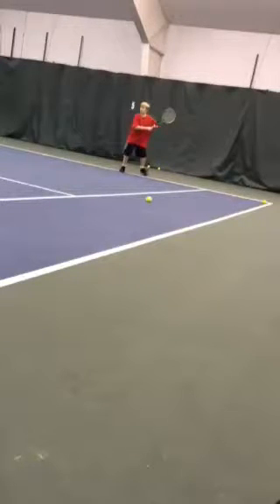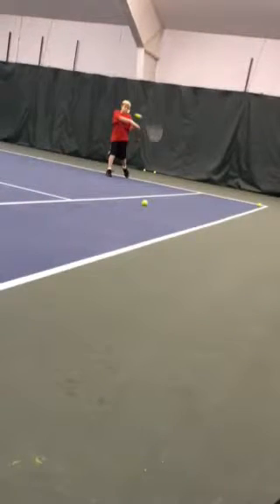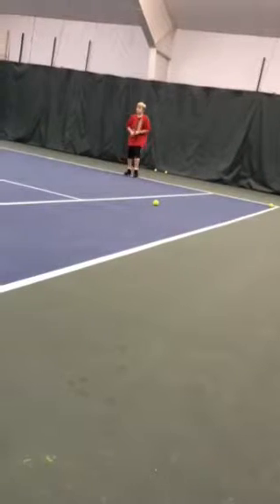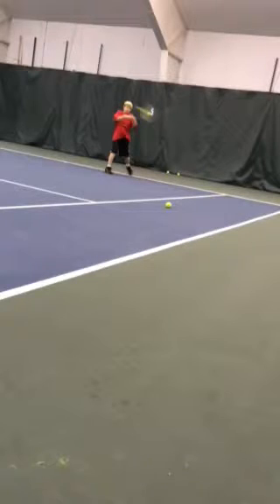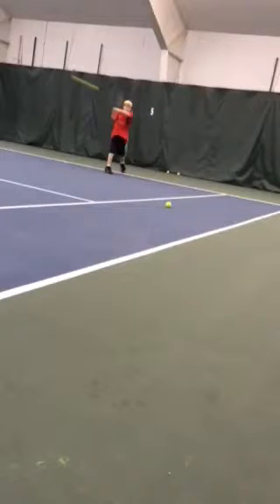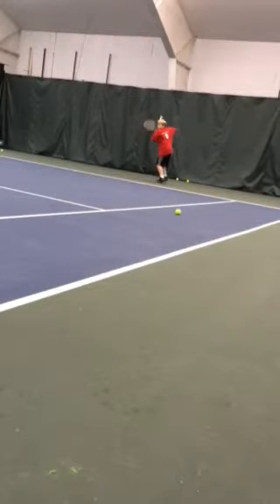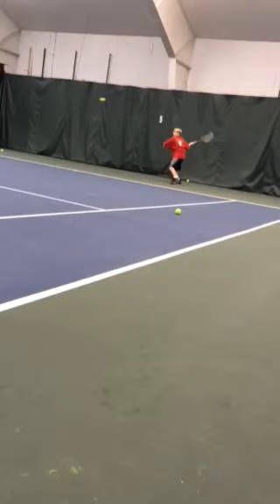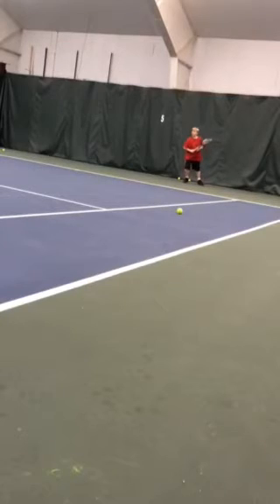Ryan - Backhand Dec '14